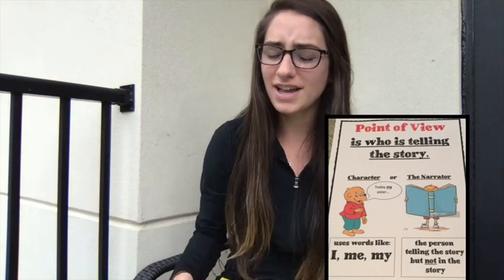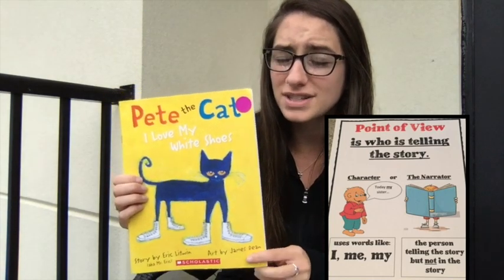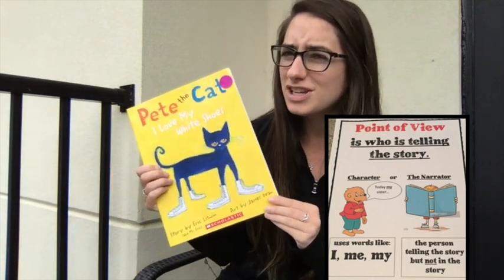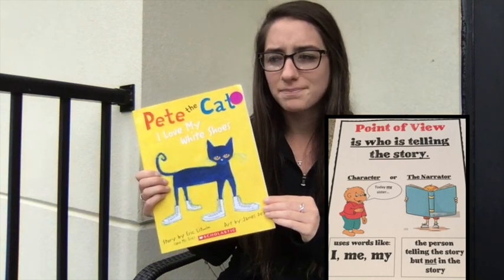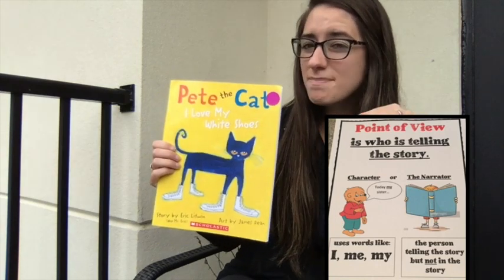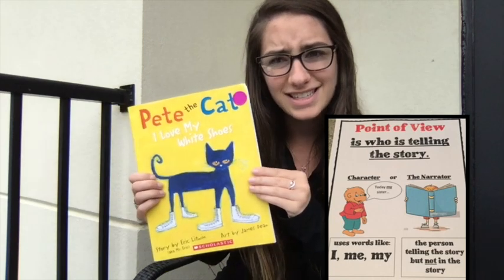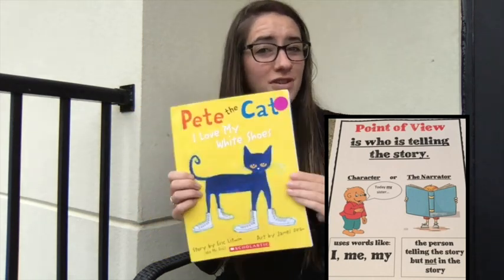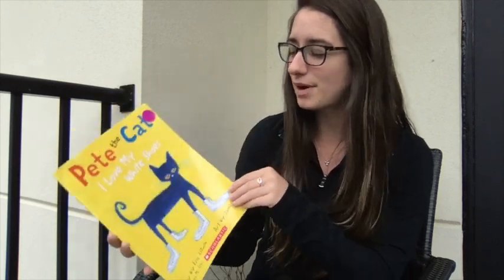Day 1: What is Point of View?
Week of 4/27- Lesson 1.  What is point of view? Who is doing the talking? What is a narrator?